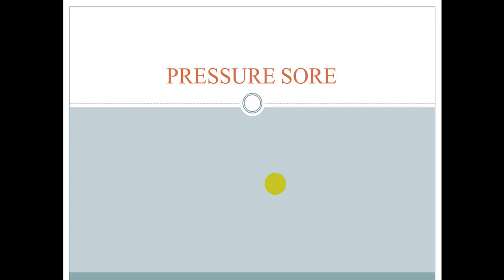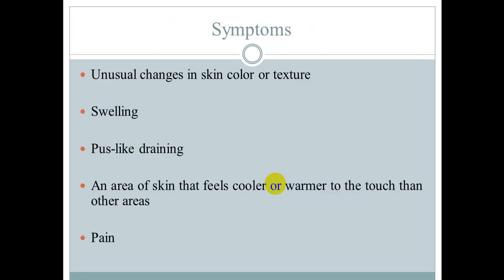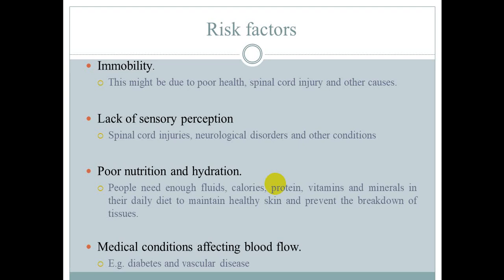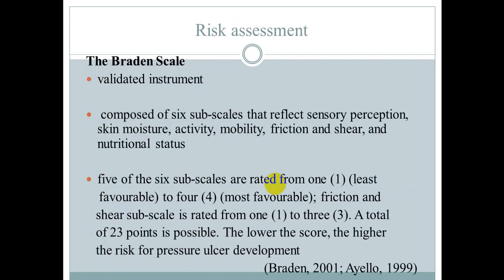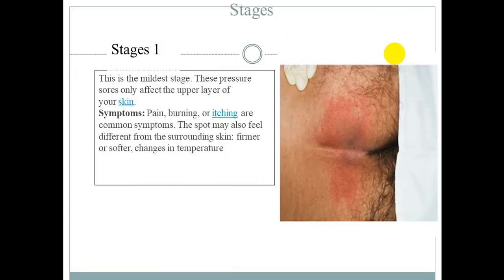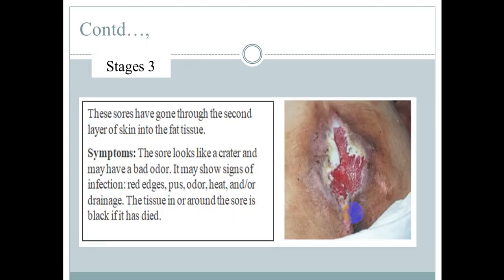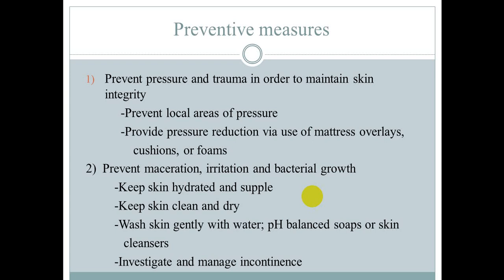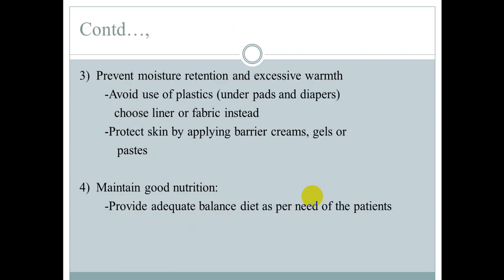Online Nursing Education | pressure sore by Sujata Chauhan | Girls in Social Work | Free Education